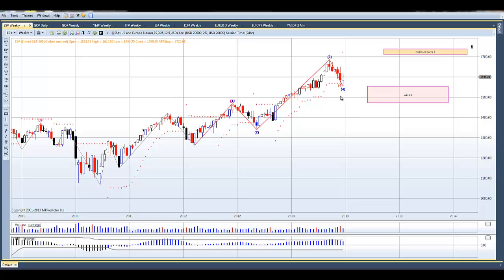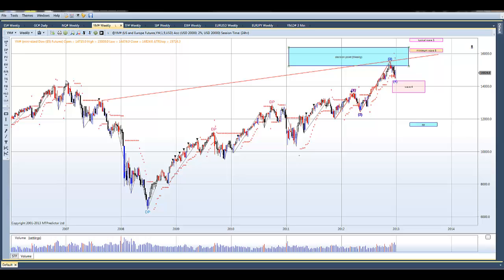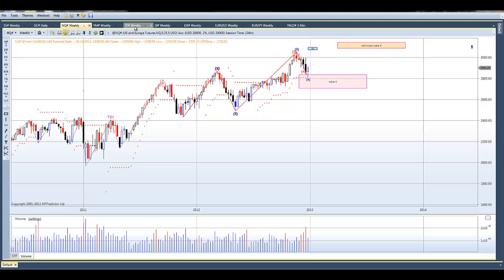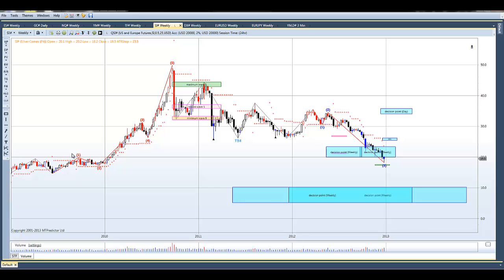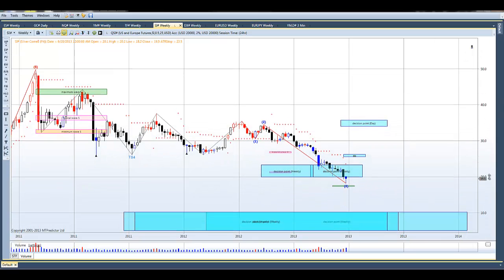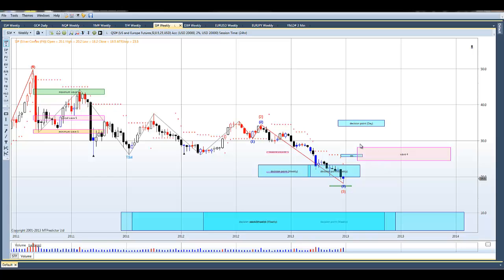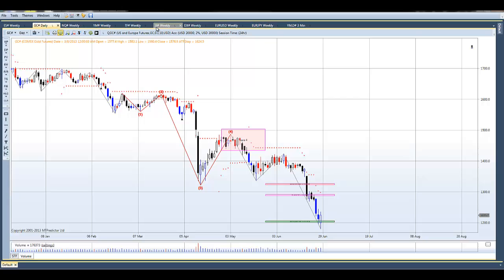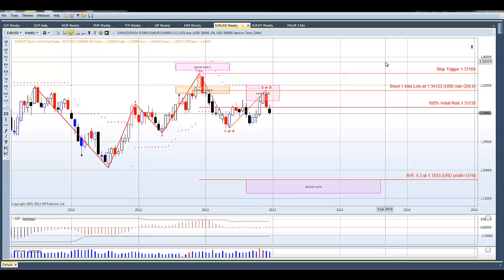A Bottom for Stocks and Gold?